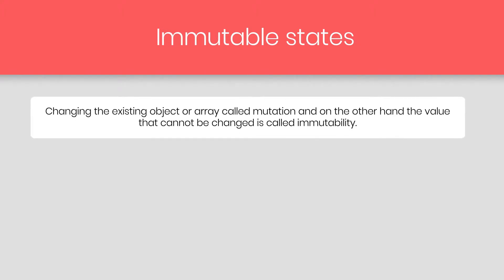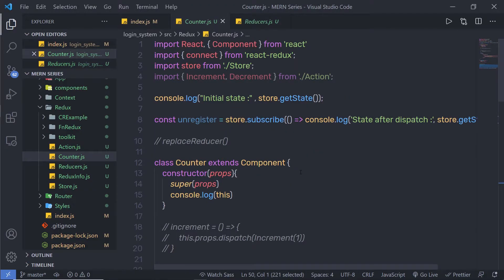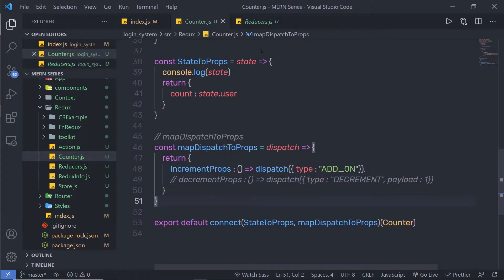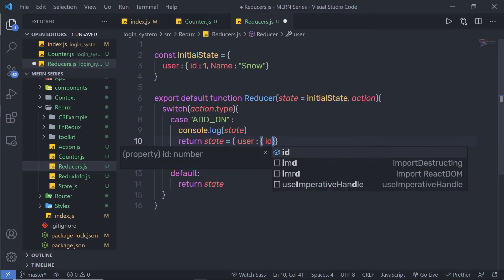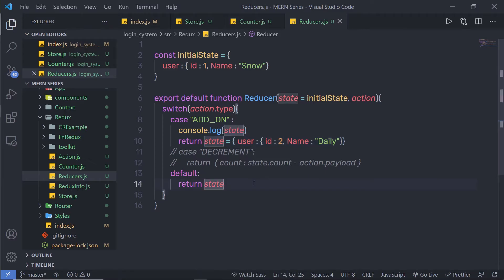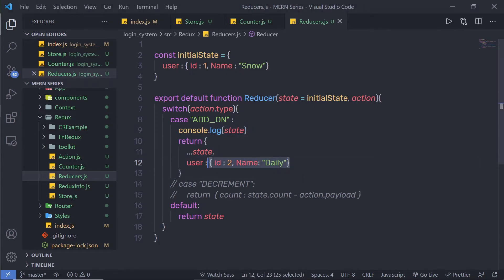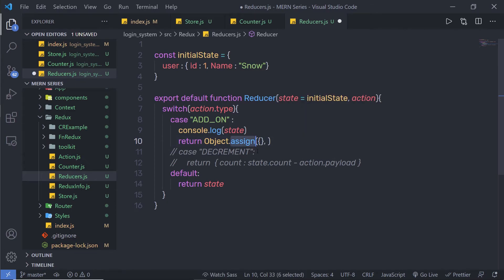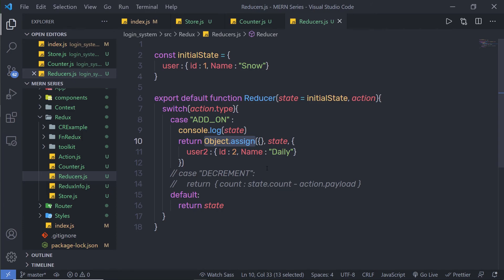Redux Immutable State - MERN Stack Series - 58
In this lecture, we are going to learn how to work with redux immutable state. we will look at how to update the reducer state.